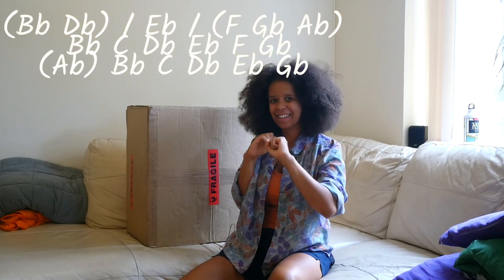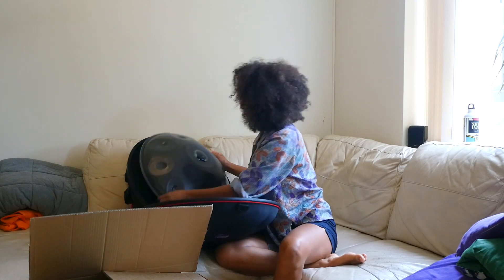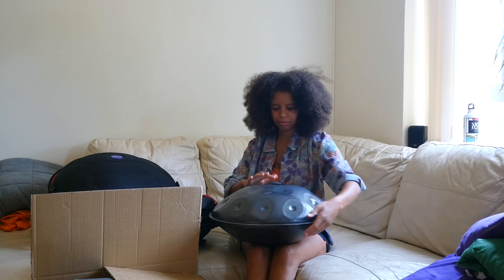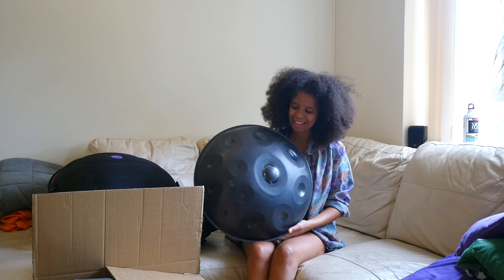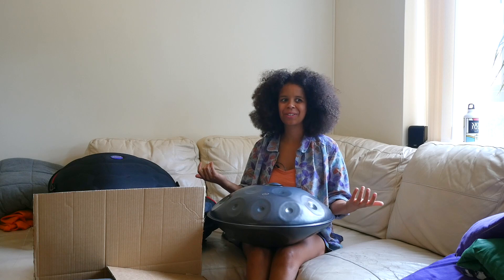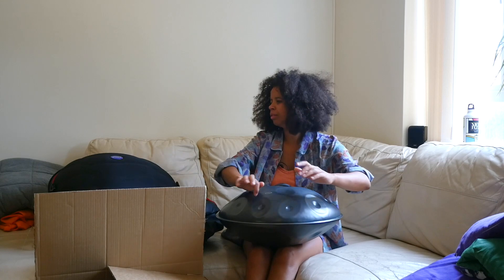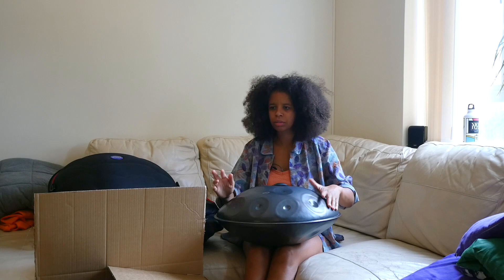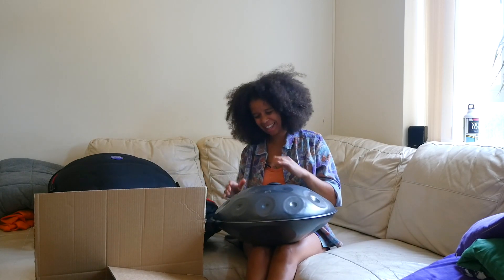Unboxing - Eb La Sirena (Celestial Sound Handpan)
Here's me unboxing, opening and getting to know this incredible instrument.
Nitrated Steel, a whopping 18 notes fitted onto this on a 50cm shell Tim went on a journey to create this beauty and I'm so honoured to be a Celestial Sound artist!
(Bb, Db) / Eb / (F, Gb, Ab) Bb, C Db, Eb, F, Gb,  (Ab) Bb, C, Db, Eb, Gb

Liked it? Why not support me to help me keep on creating content!